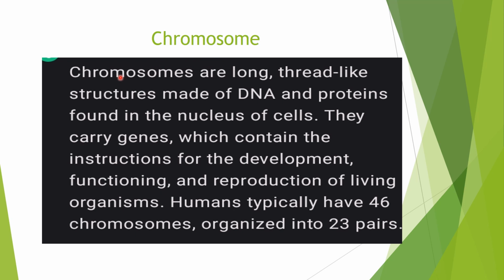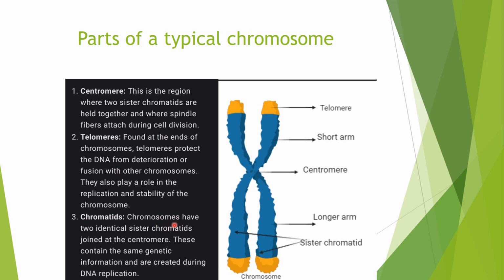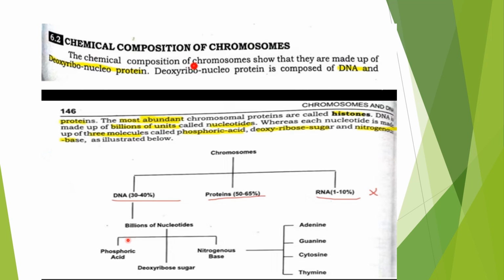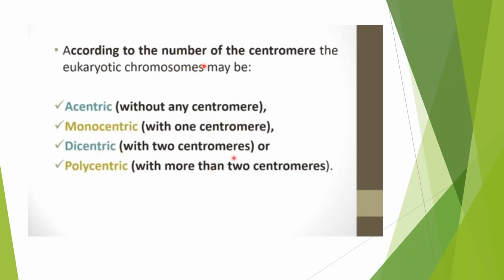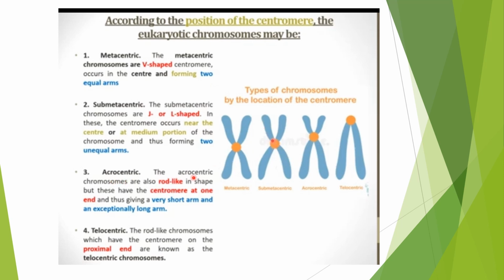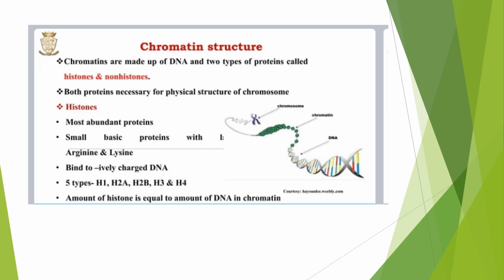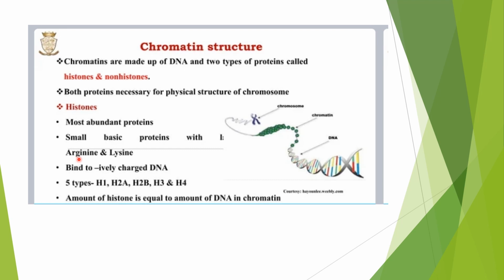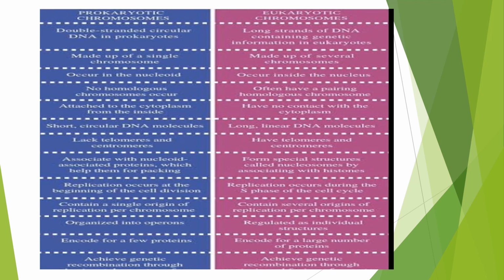eukaryotic chromosomes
welcome to inert chemistry by sir Faizan in today video we are discussing about the